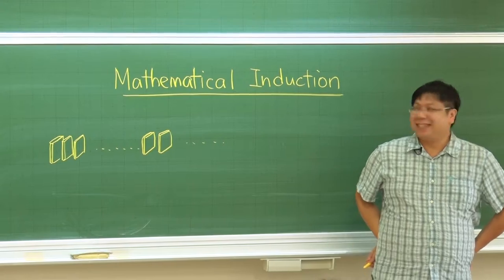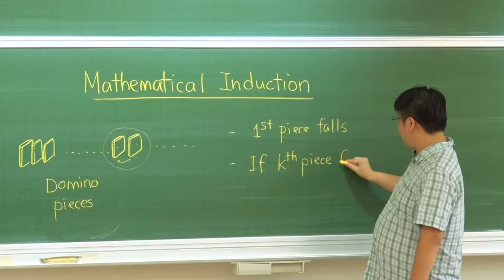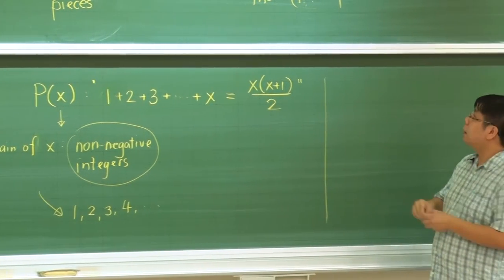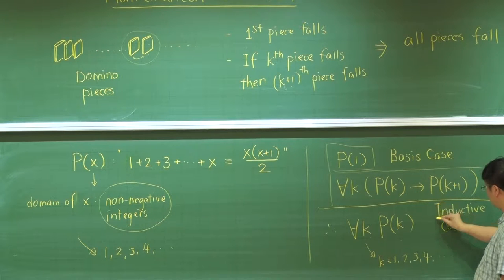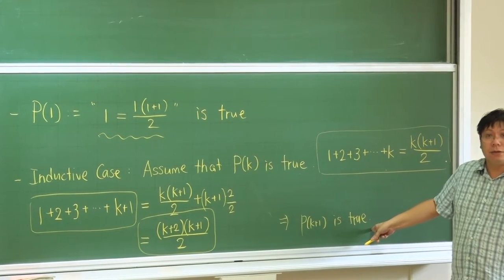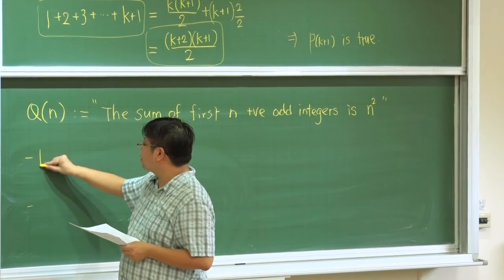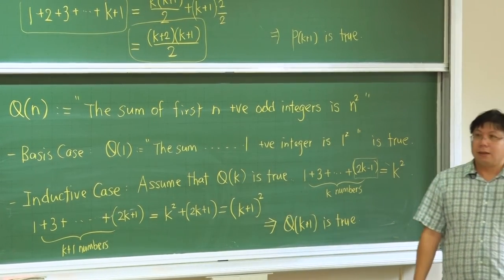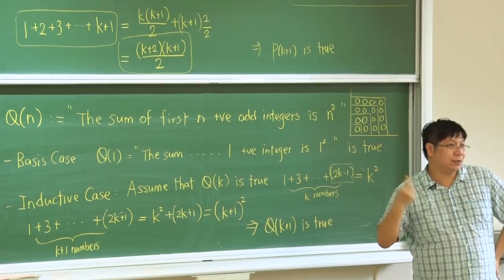10410韓永楷教授離散數學_第11A講 Mathematical Induction